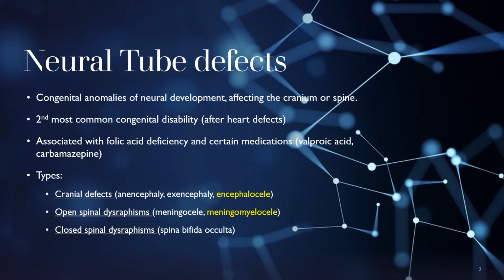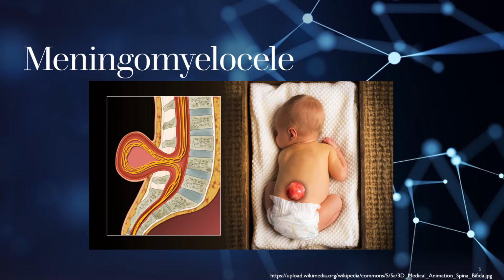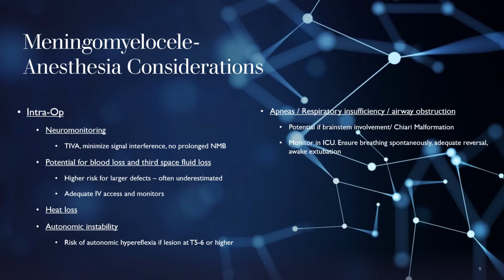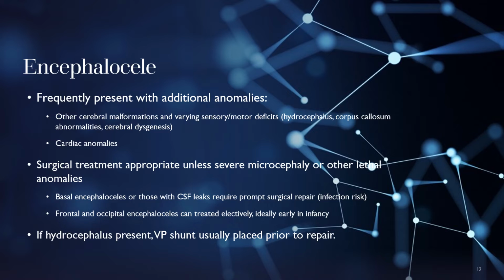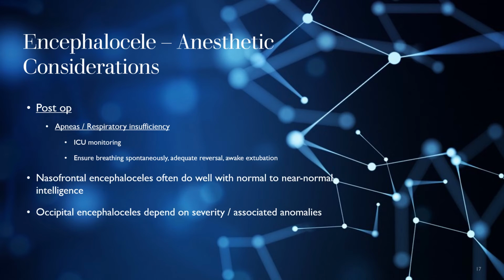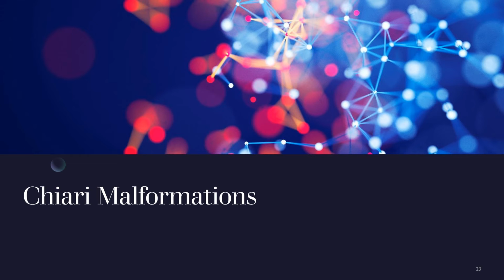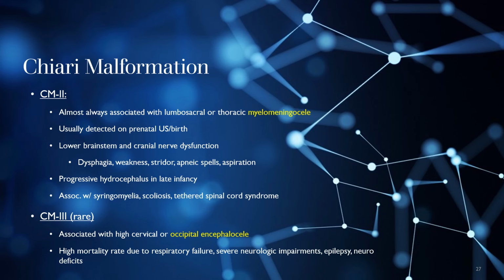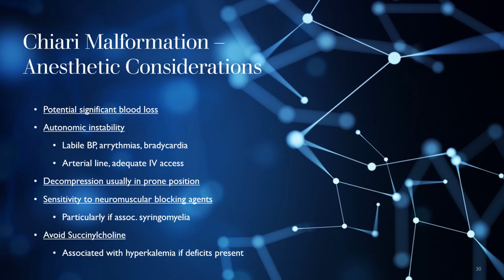Anesthetic considerations: Meningomyelocele, Ecephalocele, Dandy-Walker Comlex, Chiari Malformations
Neuroanesthesia rounds presentation by resident Eric King